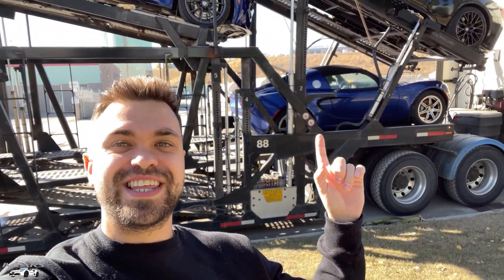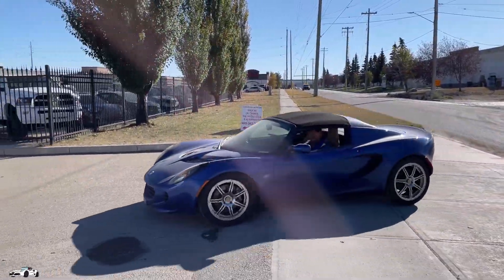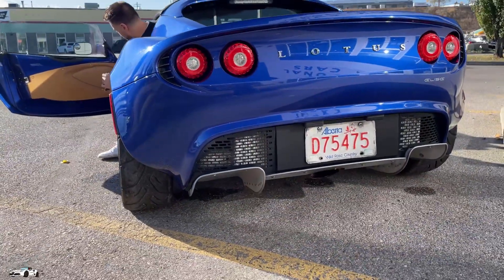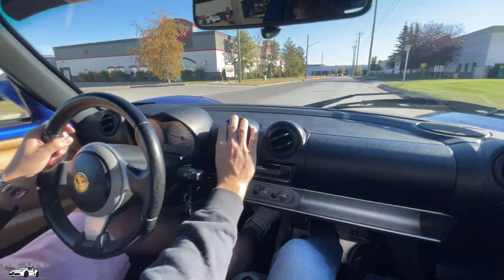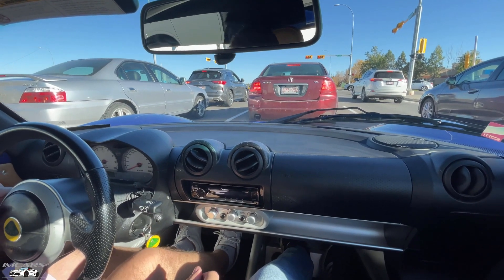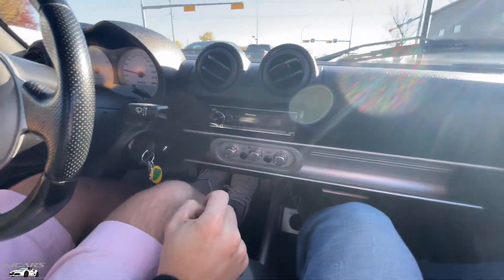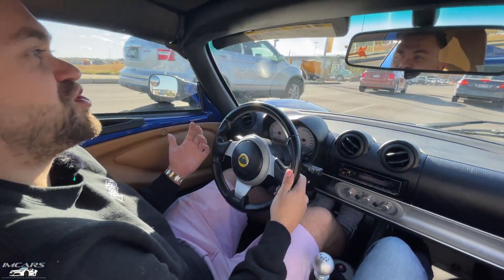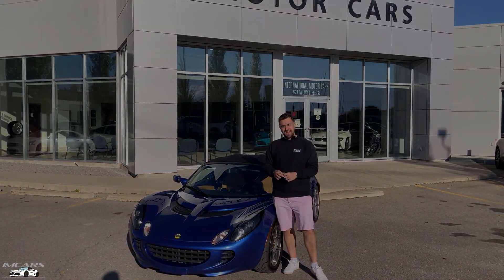I BOUGHT ANOTHER LOTUS ELISE!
Join me in our latest video where we take delivery of another Lotus Elise! A super rare 2006 with low mileage and completely stock!